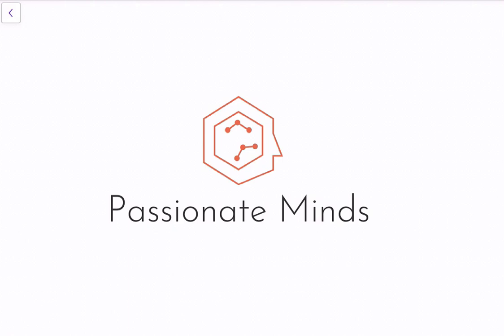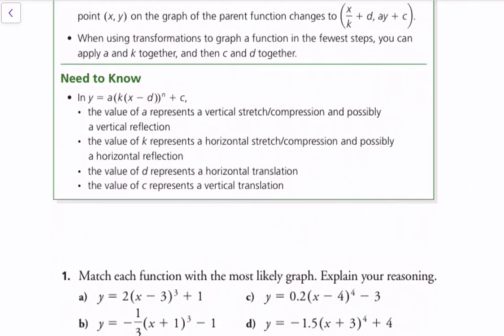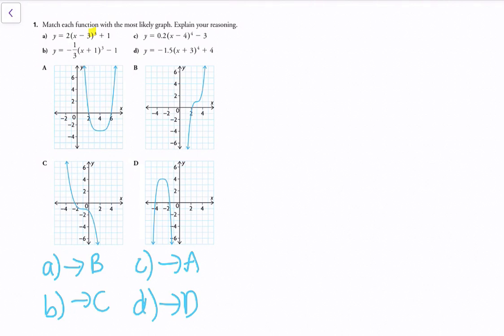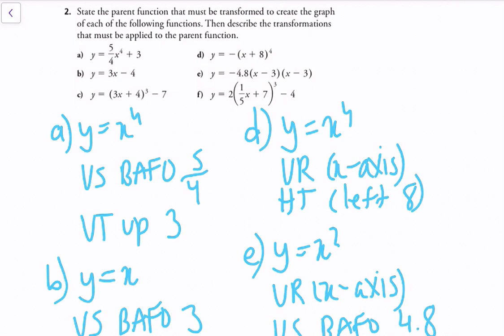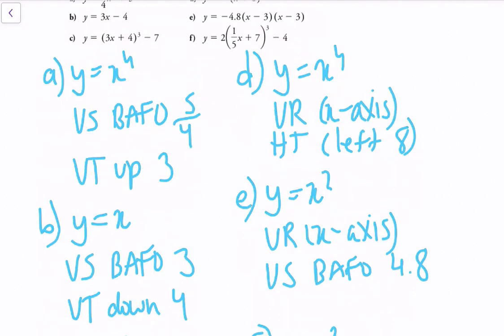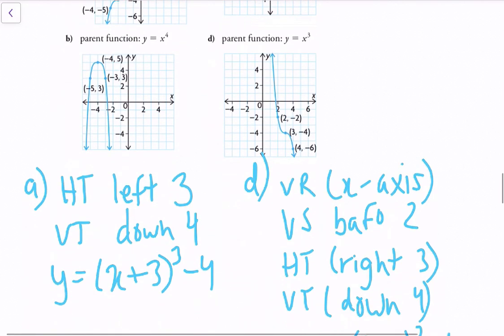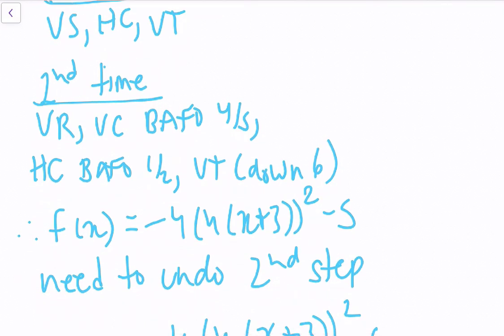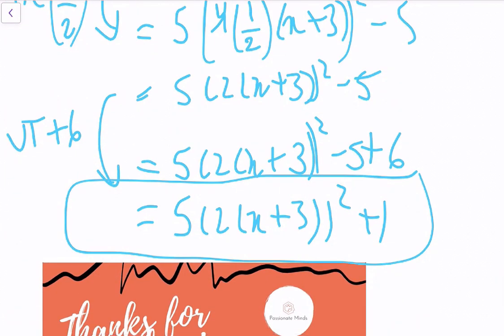MHF4U/Grade 12 Functions: 3.4 - Transformations of Cubic and Quartic Functions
Relating algebraic and graphical transformations on cubic and quartic functions.